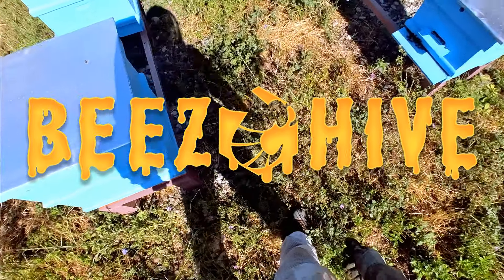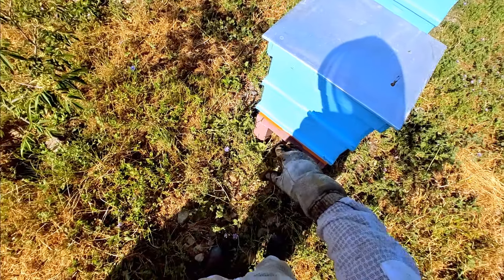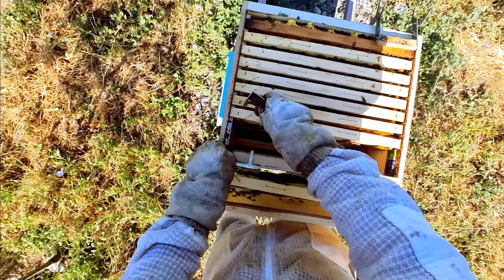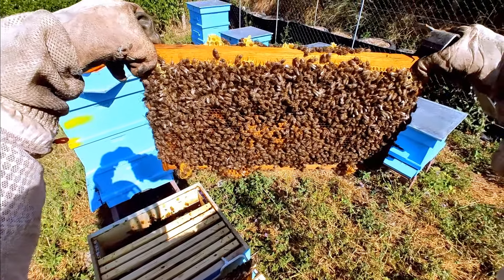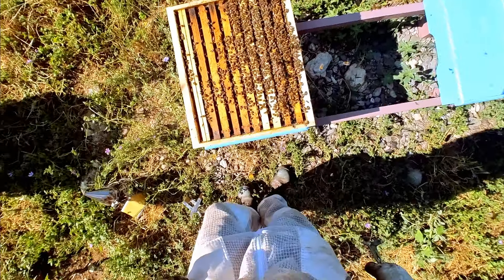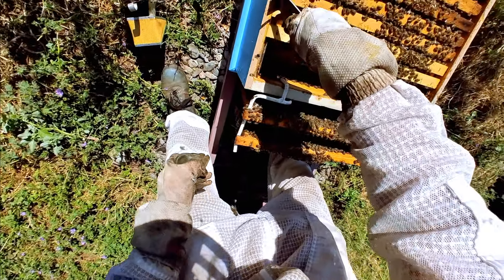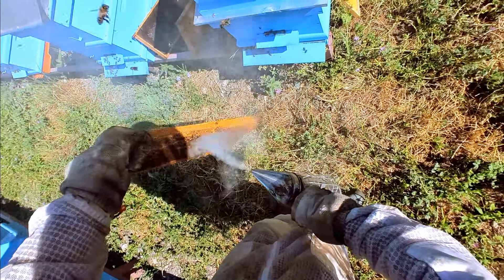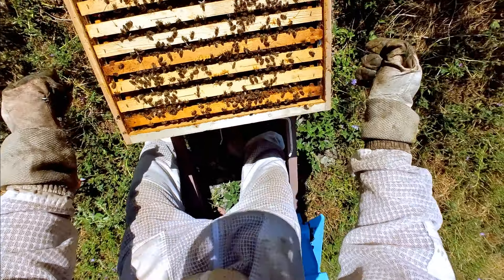Beezhive Update 234 - Adding A Hanneman Cage To A Bee Hive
Adding A Hanneman Cage To A Bee Hive

🐝 Welcome to our beekeeping journey! 🐝

In this video, we'll be demonstrating how to add a Hanneman Cage to a bee hive. Whether you're a seasoned beekeeper or just starting out, this guide will walk you through the entire process, ensuring your bees thrive and your queen stays protected.

🔍 What You'll Learn:

The purpose and benefits of a Hanneman Cage
Step-by-step installation instructions
Tips for handling bees safely
How to monitor the hive

🛠️ Tools & Materials Needed:

Hanneman Cage
Protective beekeeping gear
Hive tool
Smoker

📅 Join Us On Our Beekeeping Adventure!
Share your experiences and questions in the comments below—we love hearing from our beekeeping community!